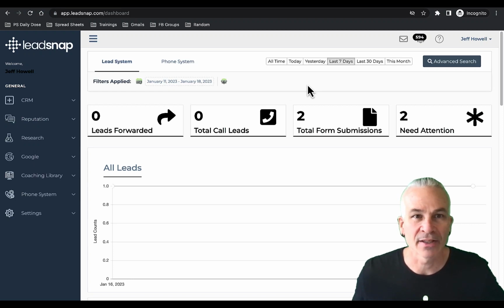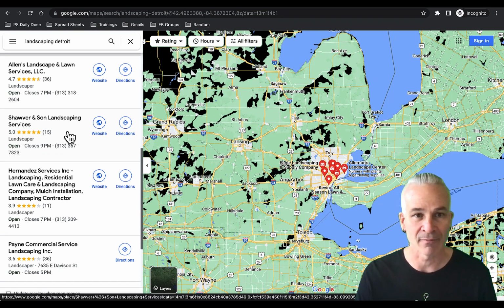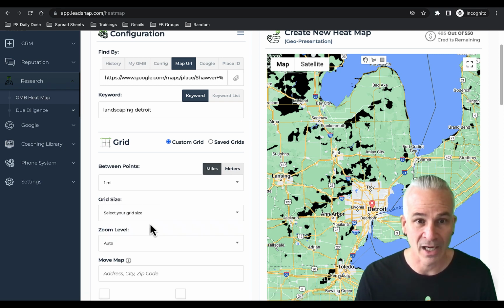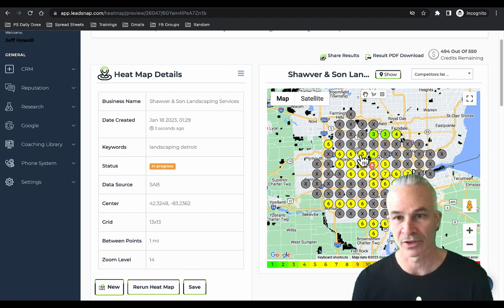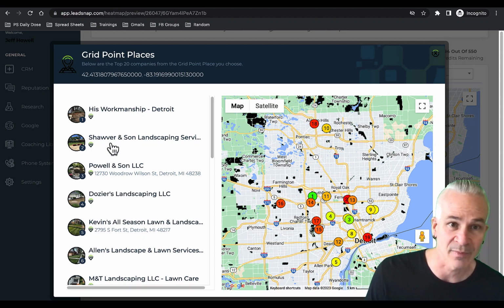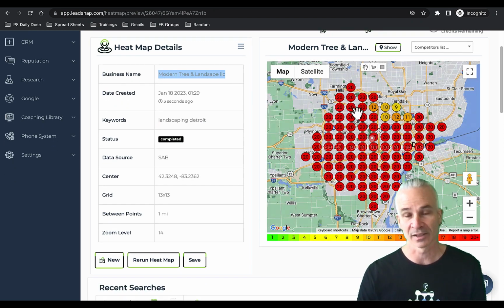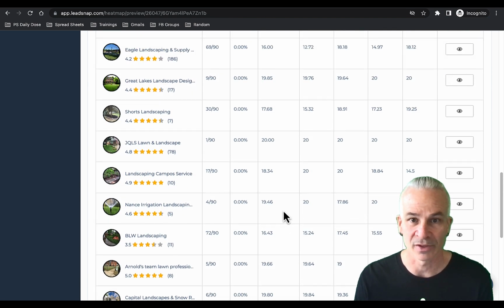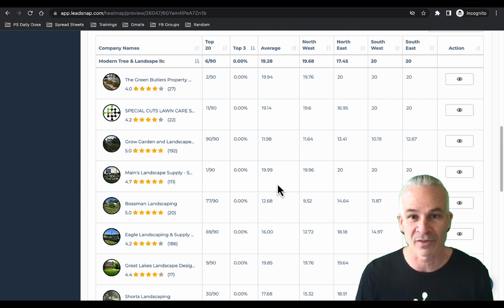🔥 Rank and Rent Heat Map Prospecting! 🔥 Ex. Landscaping Detroit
Are you interested in the rank and rent business model?

Want to know the best strategies for due diligence, ranking, and prospecting?

Check out this video example of heat map prospecting for the niche and location "landscaping detroit."

LeadSnap offers a suite of powerful tools for the lead generation and SEO industry to streamline and create efficiencies to scale the model to 7 figures and beyond.

If you're interested in checking out the software, click the link below for a special 7-day trial offer!